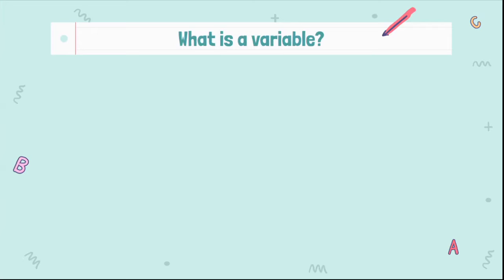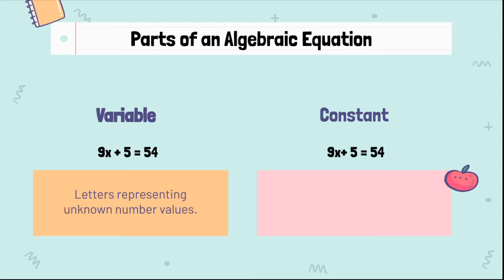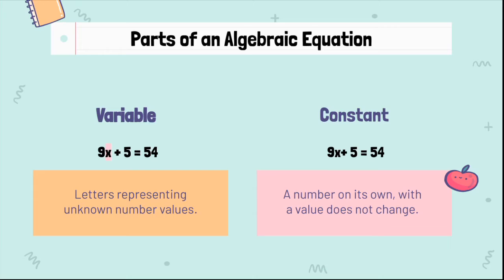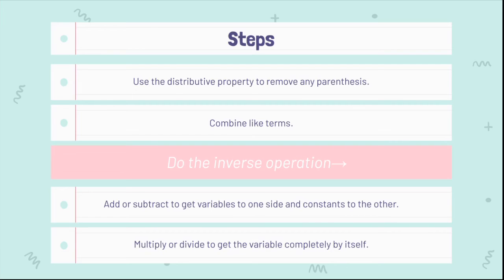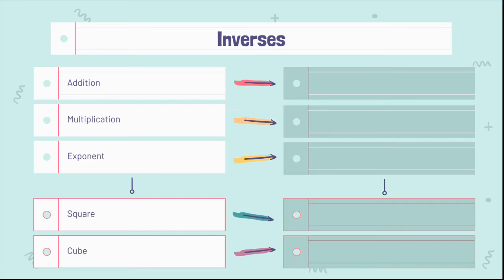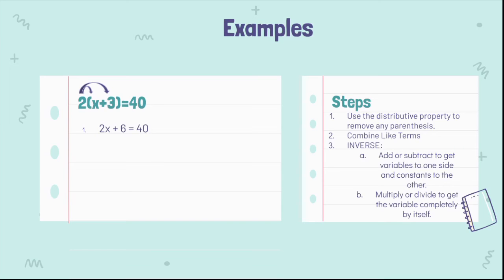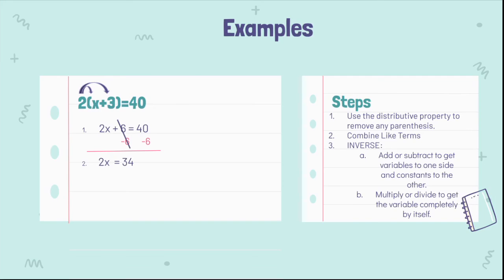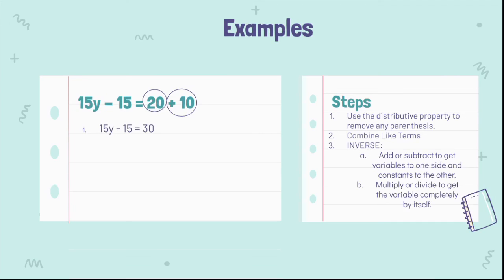Solving For Unknown Variables | Big Brain Academy USA | High School Lesson #6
Solving for unkown variables are a fundamental concept to algebra taught in high school. Knowing the components of an algebraic equation, and the steps to solve one is essential throughout the rest of algebra. These concepts follow students in to the rest of their mathematical careers first taught in high school and is an important part of math from then on. The knowledge of how to solve for variables helps create a strong base, as more concepts are brought about through high school. This concept can be confusing at first, as all math topics are, but with the helpful examples and breakdowns of concepts we provided in this video,  it will be a breeze. This video will help break the concepts down so that you are sure to understand!

Come say hi to us!